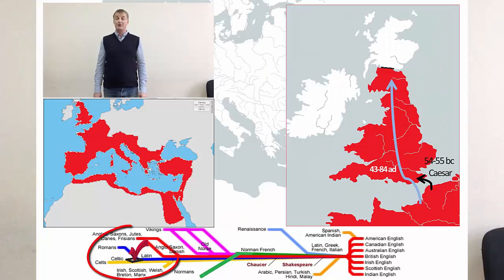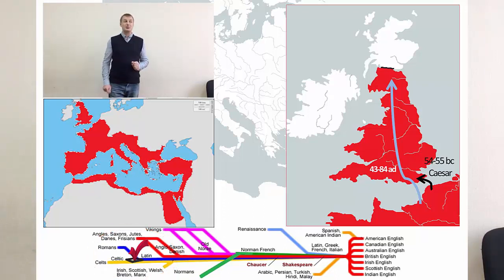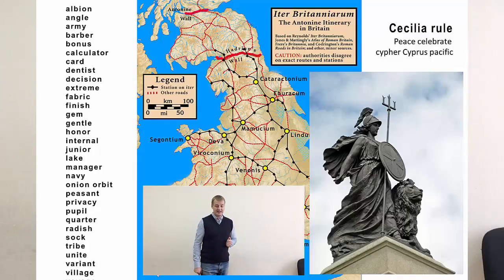1 2 The Roman Invasion, Modern English words of latin origin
The History of English Language. Полная версия

This course is designed for those who are interested in both – English and History. Based on true historical facts and events, it tells about how English became world’s most spread language and why it’s so important to learn it.

What Subjects Does the Course Cover?

The course covers all major historical events, which had an impact on English, starting with ancient Celtic language, Roman, French and until the creation of new forms of English, like Singlish and Hinglish.

The course includes a part dedicated to the English accents, which will undoubtedly entertain the students of any age and level of speaking.

The course will help widen the student’s outlook on history, geography and language.

What Learning Materials are Included within the Course?

The course is full of maps, charts and illustrations that help student to follow the story and make it easier to comprehend new information.

The course acts as an ideal supplementary learning material that will broaden your knowledge about the world history through English. Told in non-academic interesting manner, it is still based on scientific research.

The course teaches cultural awareness, communicating in a foreign language and broadens ability to participate constructively in social life in increasingly diverse societies.

The course will help you understand difficult things from English grammar, help understand English accents and learn new things you can tell your friends and family in a ‘did-you-know’ manner.

Каковы требования?

Intermediate English and basic knowledge of world history.
Что я вынесу из этого курса?

Какова целевая аудитория?

• Anyone interested in learning more about world history, English and geography
• Pupils and students studying English as a second language and willing to increase their motivation
• Teachers looking for interesting supplementary material for their lessons
Why You Should Take this Course? The course acts as an ideal supplementary learning material that will broaden your knowledge about the world history through English. Told in non-academic interesting manner, it is still based on scientific research. The course teaches cultural awareness, communicating in a foreign language and broadens ability to participate constructively in social life in increasingly diverse societies. The course will help you understand difficult things from English grammar, help understand English accents and learn new things you can tell your friends and family in a ‘did-you-know’ manner.
What Learning Materials are Included within the Course? The course is full of maps, charts and illustrations that help student to follow the story and make it easier to comprehend new information.